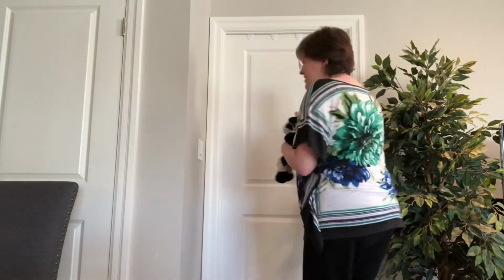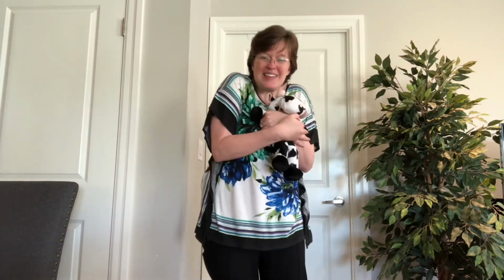Bouncing and Dancing with Baby and Stuffies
Does your baby love moving? Here are some fun songs to sing while bouncing them (especially when they won't let you sit down!